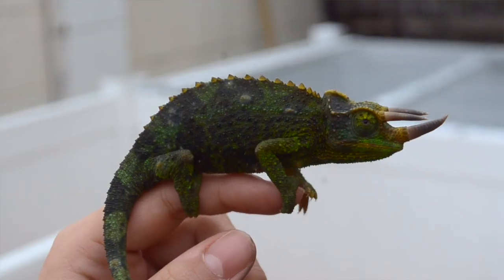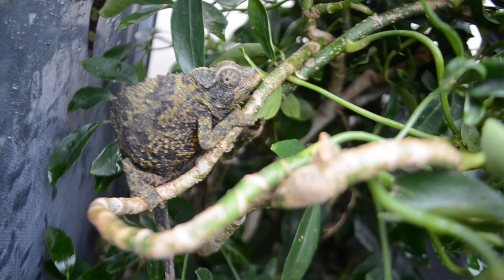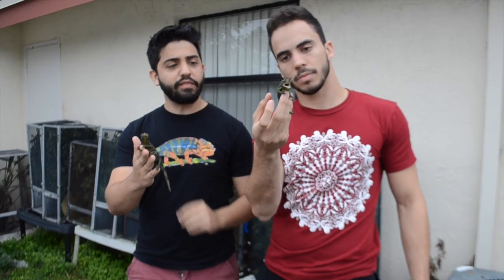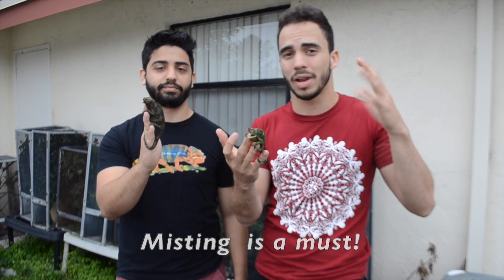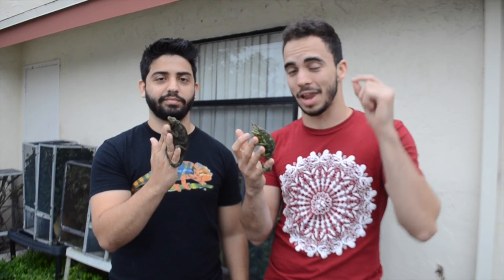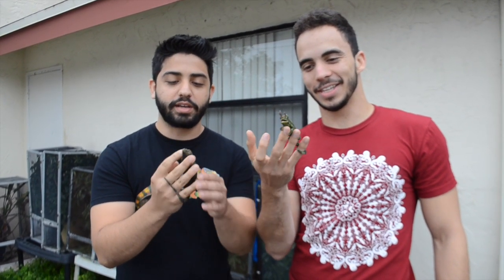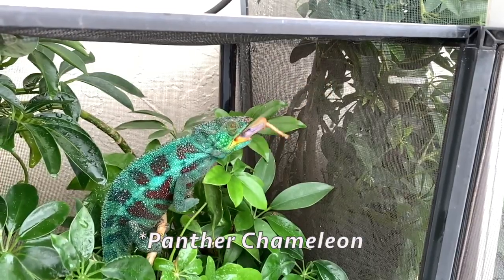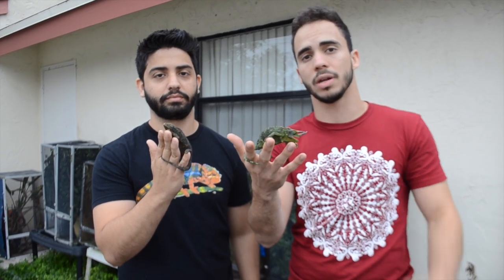REAL LIFE TRICERATOPS ?! Jackson's Chameleon Care!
Thank you to all of you that made 2018 amazing for us and we are excited to be back on YouTube making more video! Our plan is to make 1-3 videos a week for you guys so with your support hopefully we can make that happen!

I hope you guys enjoy the video and PLEASE hit that thumbs up button and turn on those post notifications if you did!

tikisgeckos